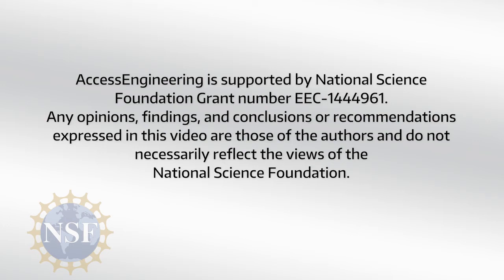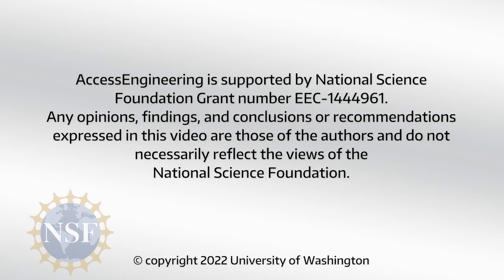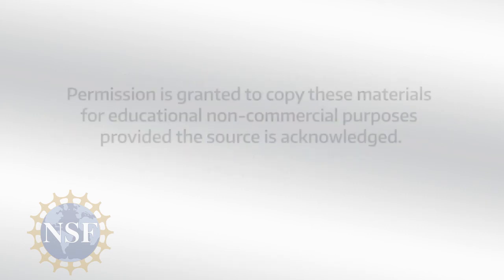Including Universal Design in the Engineering Curriculum (Audio Described)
Discover how learning around universal design prepares engineering students to design products that are usable by a wide variety of potential users, including people with disabilities.